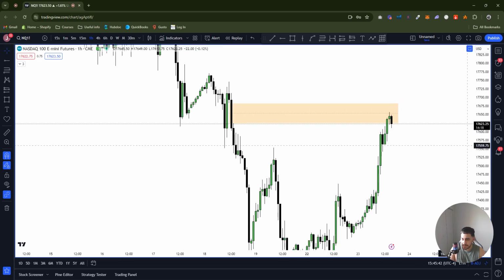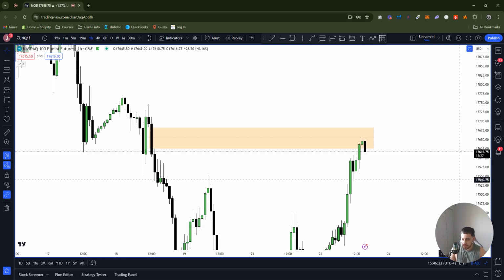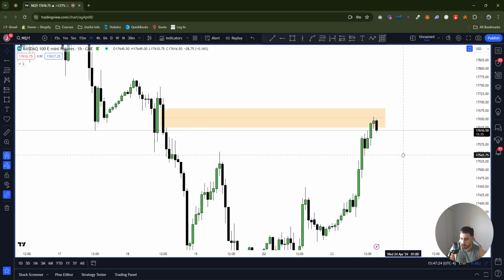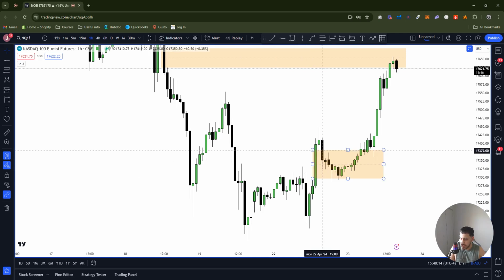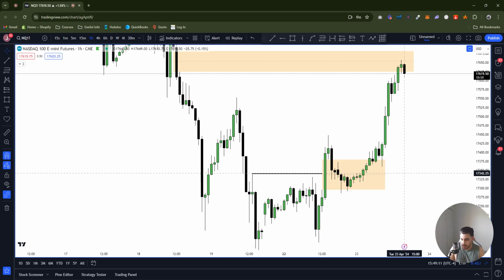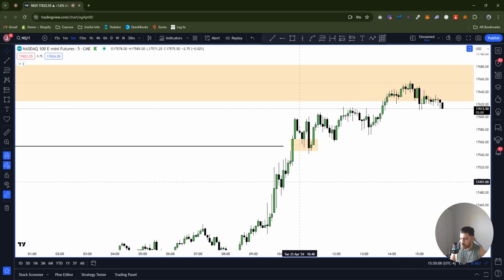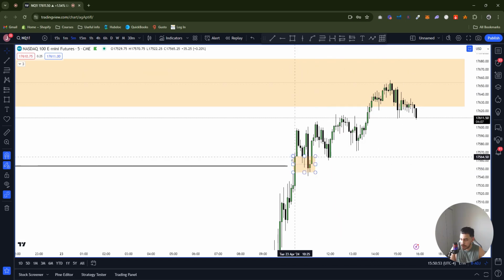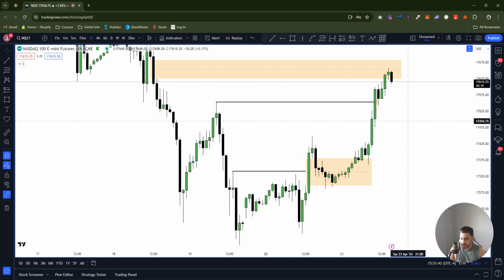Trading Academy Day 16: Fair Value Gaps Part 2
(CODE: JOHNNY)

(CODE: JOHNNY)

(CODE: JOHNNY)

(CODE: JOHNNY)

(CODE: JOHNNY)